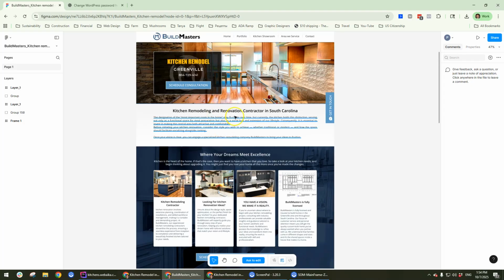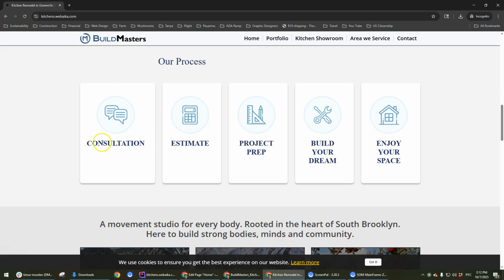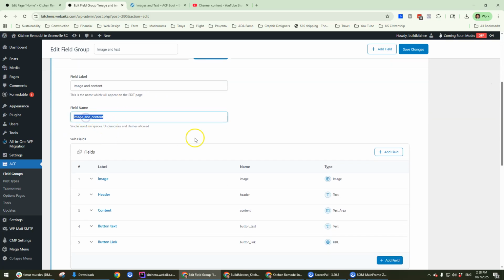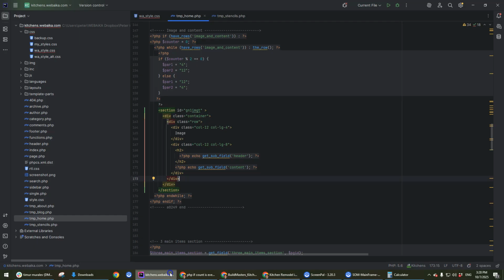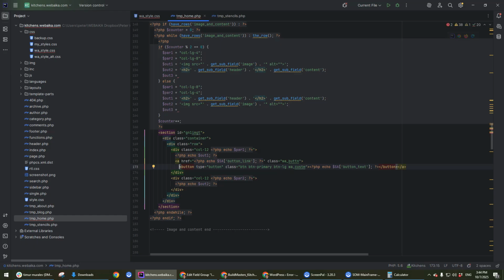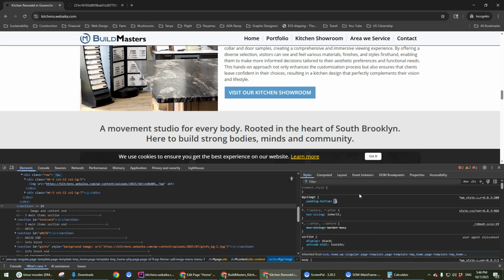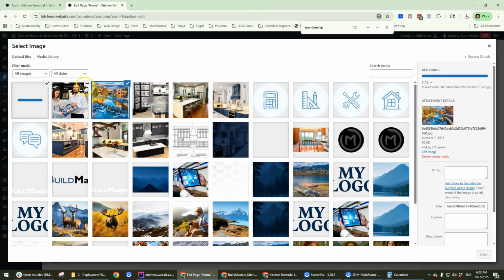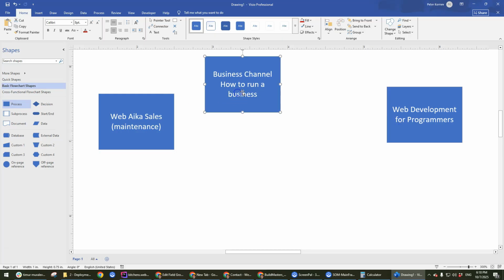Proffesional WordPress website using Stencils and ACF - Part 3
In this video, we explore essential tips for effective website design and web development. Whether you're a small business owner or looking to enhance your skills, this tutorial covers how to build a website with a focus on web design for experts. Plus, we dive into a comprehensive wordpress tutorial to help you create stunning sites effortlessly!